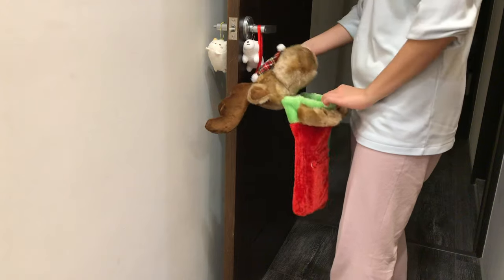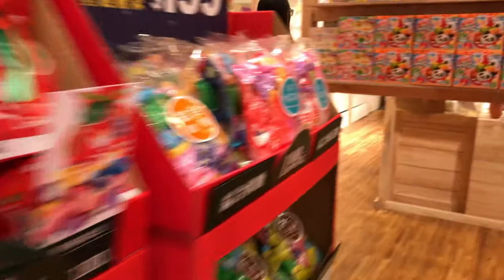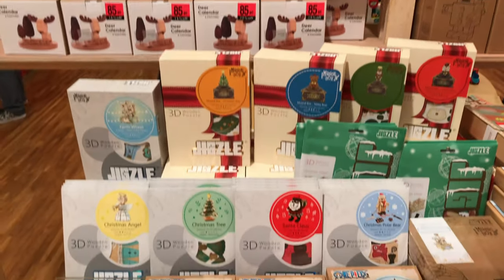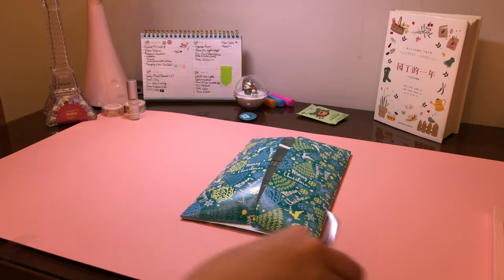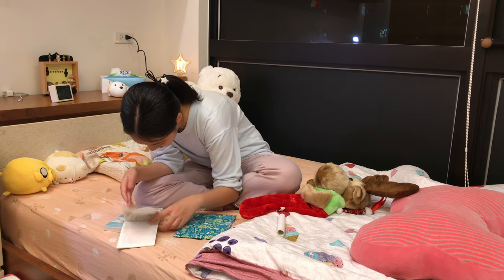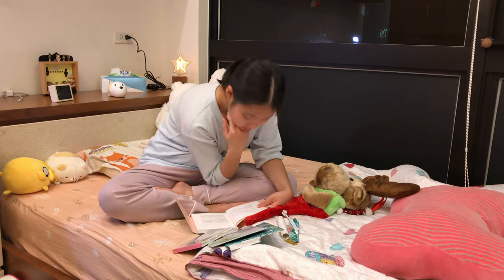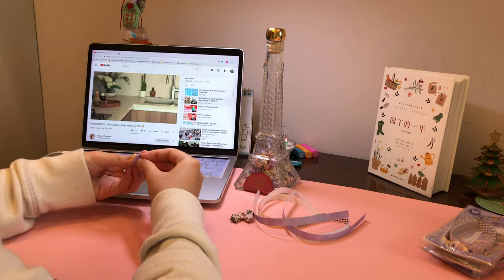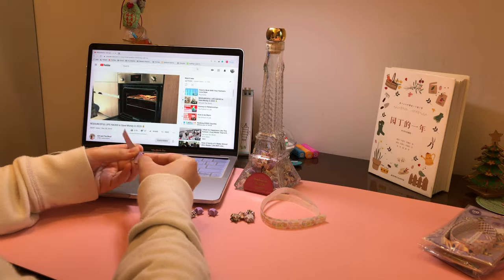Unwrapping Presents & Winter Break Self-Care Totally Vlogging 8I Vibrant Colors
I unwrapped the presents I wrapped myself so I would have a Xmas present on December 25th. At the end of the video are some self-care highlights.